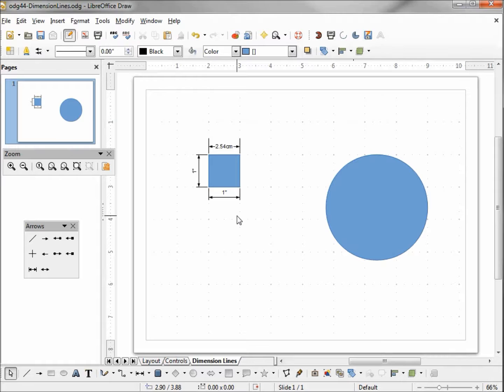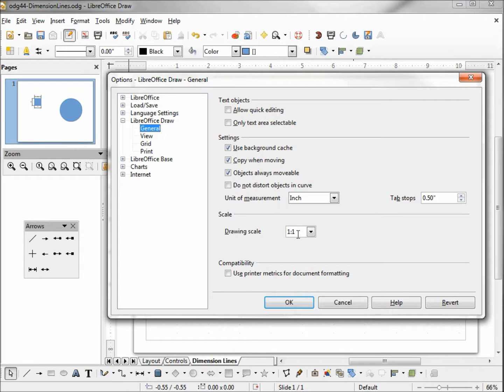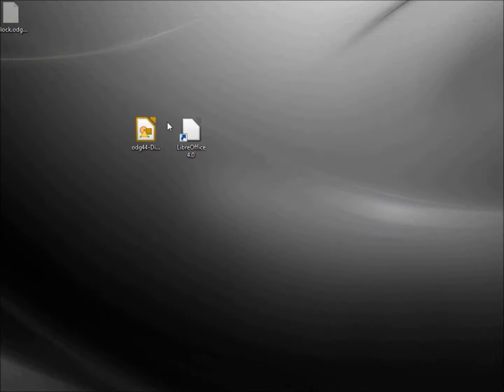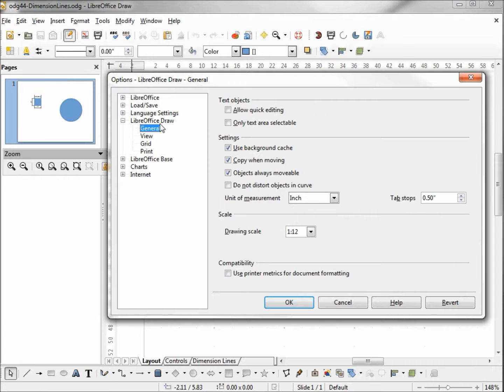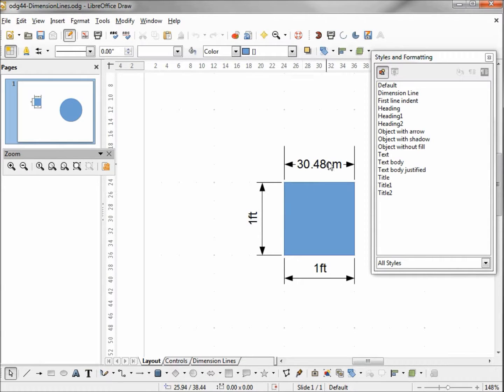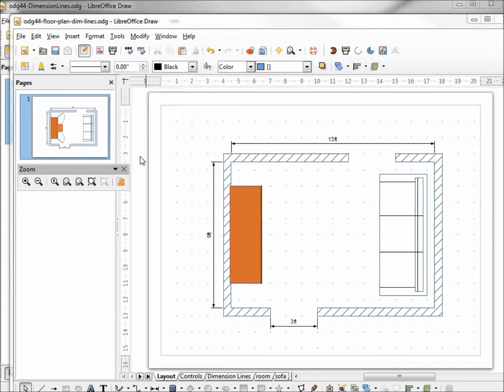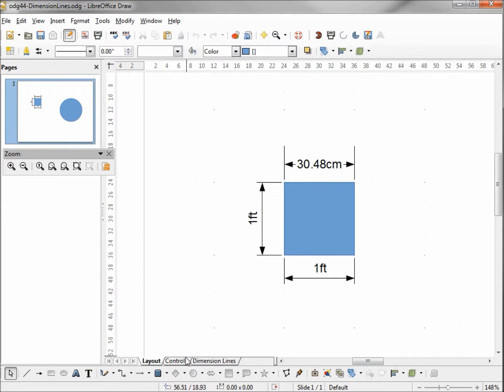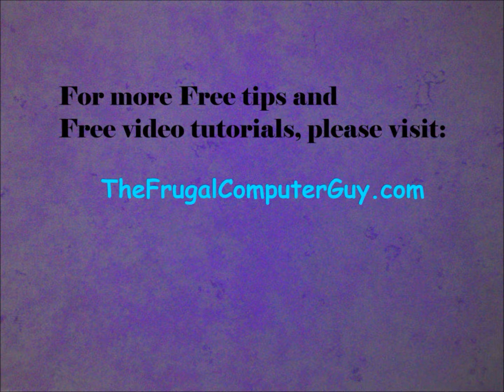LibreOffice Draw (46) Dimesnion Lines Part 3 Dimension Line Scale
How to change the scale of your dimension line - by that I mean how to make 1 inch represent 1 foot ( or 12 inches) then a quick look at the control tab.